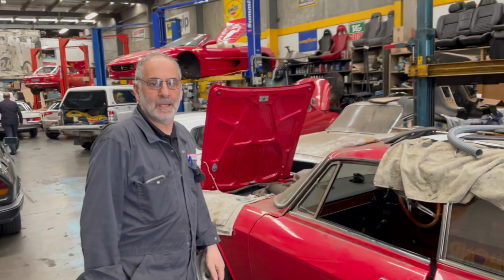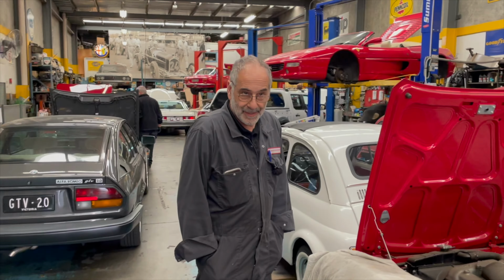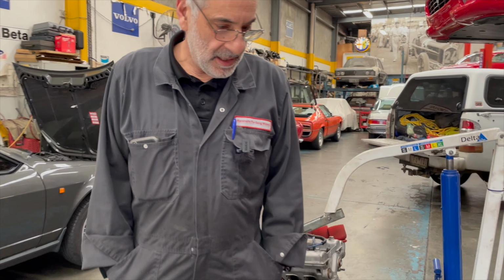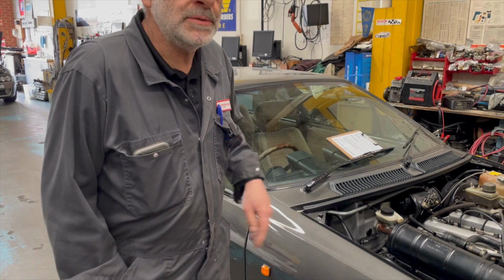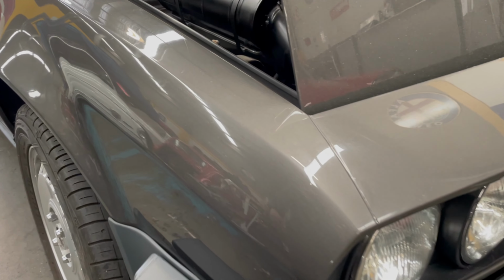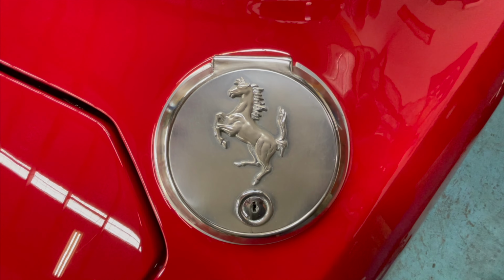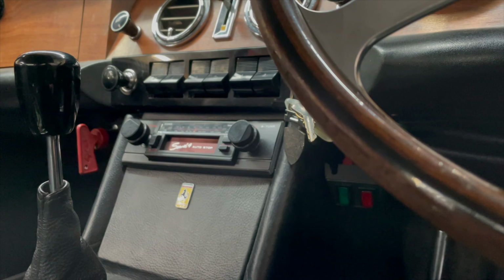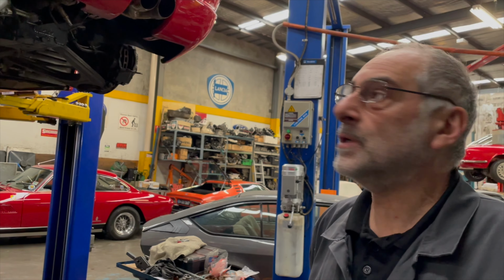Alfa Romeo GTV, Ferraro 330 GT 2+2, Maserati Kyalami, Fiat 500 and Topolino in Melbourne workshop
Classic car , Vintage car , Veteran car and RADwood era car restorations and car repairs from the vantage point of the mechanics, technicians, auto electric techs, panel beaters and painters that work to keep our motoring heritage on the road.

Maranello Pur-sang Ep3 Co-owner Giancarlo taakes us on a tour of the Brunswick workshop in Melbourne. Together with Bruno, they've been working on Italian and other European cars for well over a half a century between them. In this episode we see a long line up of classics from Alfa Romeo 105 models from Guilia all the way up to 2000 GTV. There's a Fiat Topolino, a 500 and even a Fiat 130. more exotic cars include the Ferrari 330 GT 2+2 and a Maserati Kyalami.

Twice weekly visits to classic auto workshops featuring cars from the veteran to RADwood eras & including car restoration, rebuilds, repairs and restomods to anything from Aussie V8s, American muscle cars, Euro exotics, JDM, your coveted everyday runabout and more. If it's built before 1999, there's every chance I'll film it.

My name is Dave and I simply l love old cars and visiting workshops to chat to the people working on them. Added to that, I devour car content on youtube so I thought I'd join in and make some myself.

Dave's Classic Garage Tours is on many of the socials

Thanks to Giancarlo and Bruno for allowing me to have a nose about.